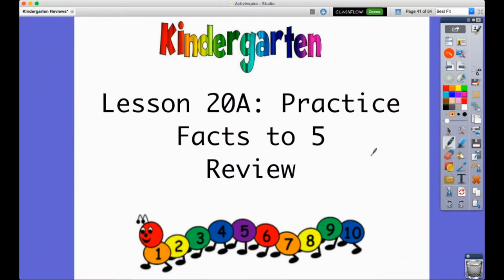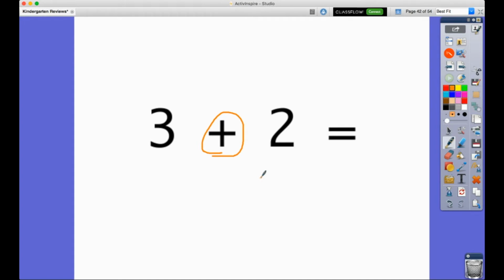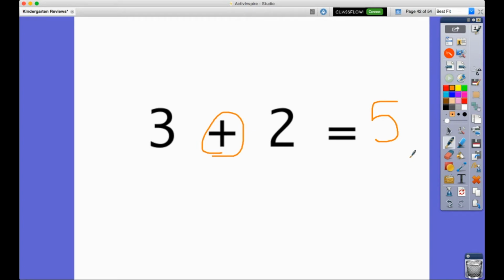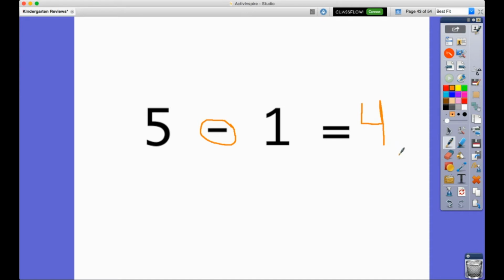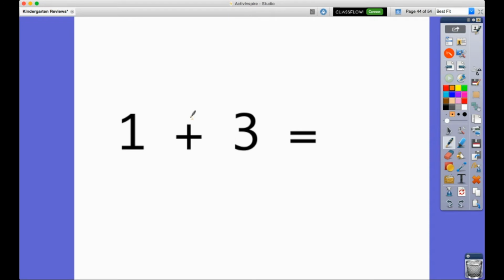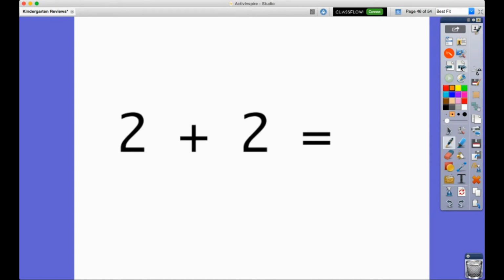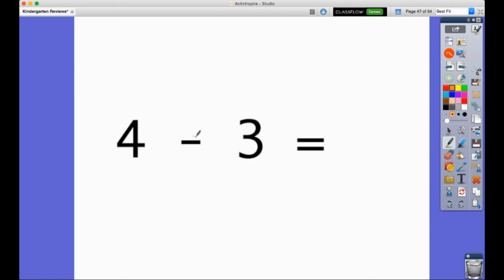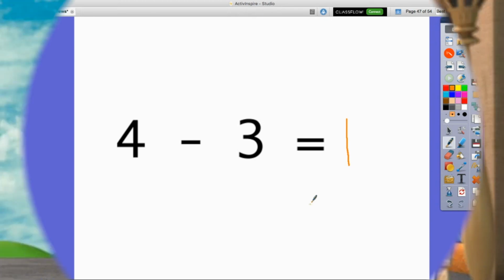Kindergarten Lesson 20A Review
Digital D helps us practice facts to 5.